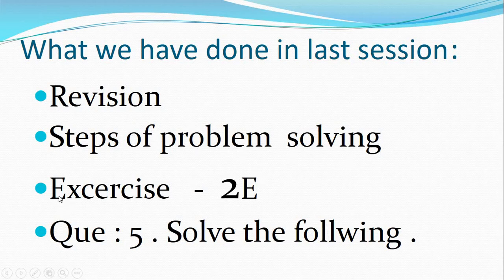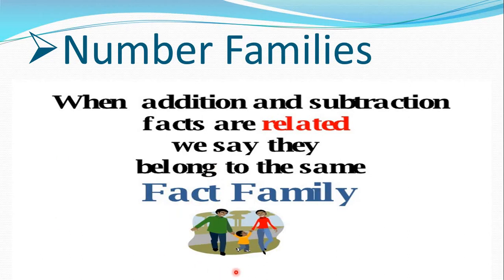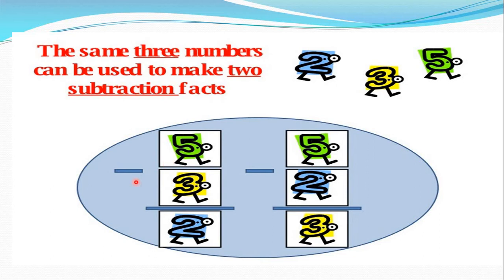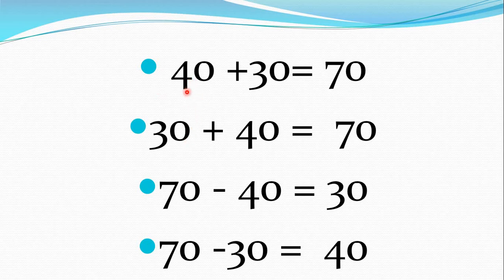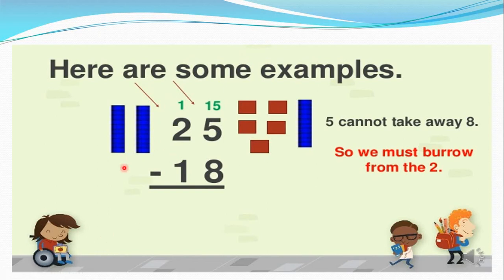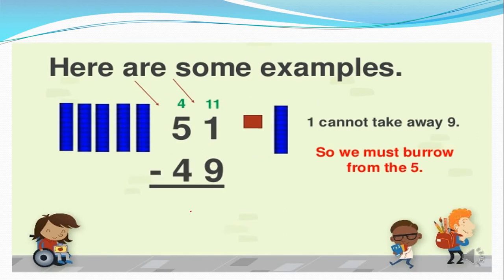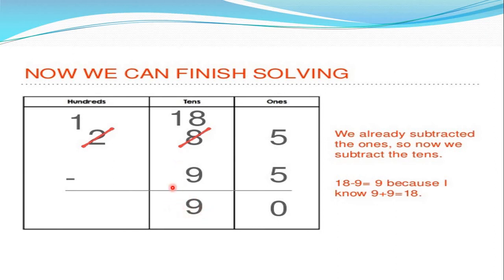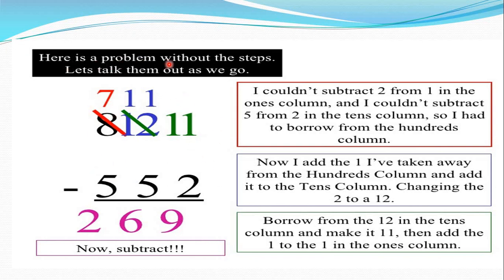English Medium - STD - 4 - MATHS